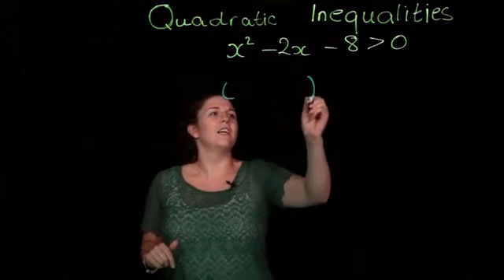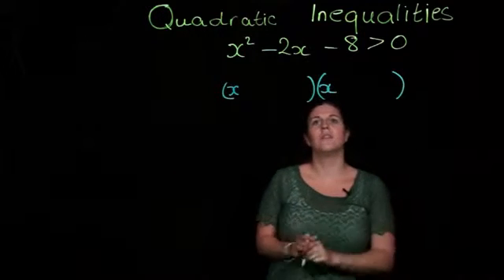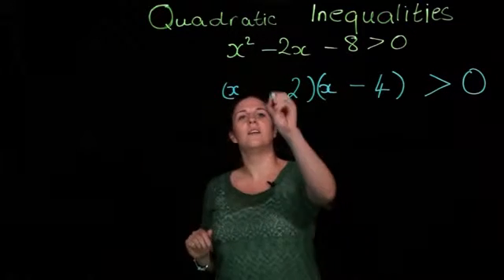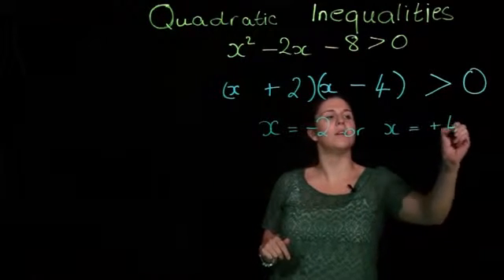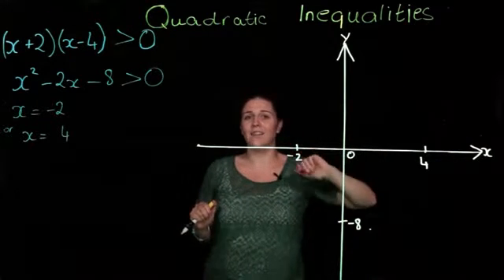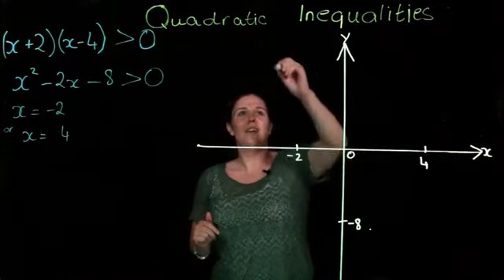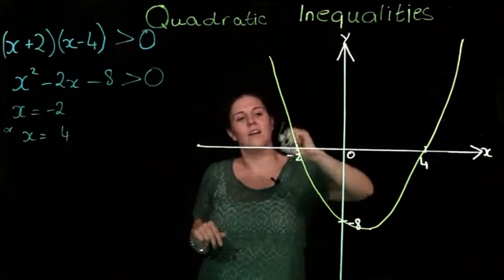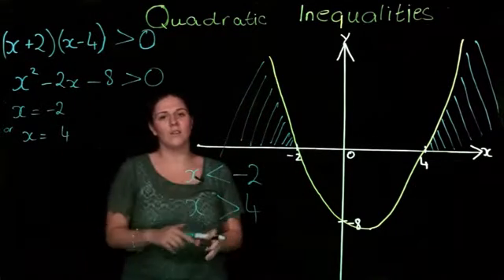Solving quadratic inequalities – Method 3